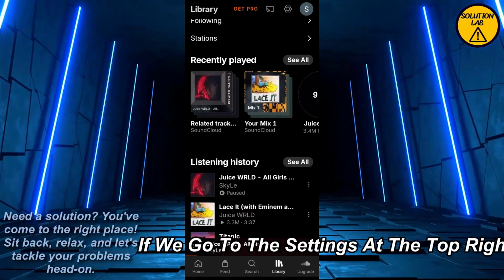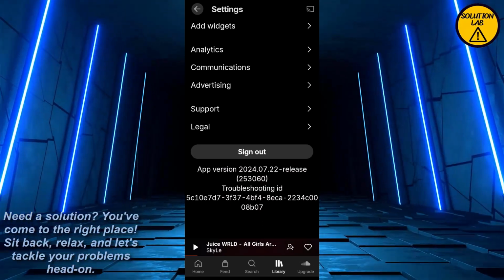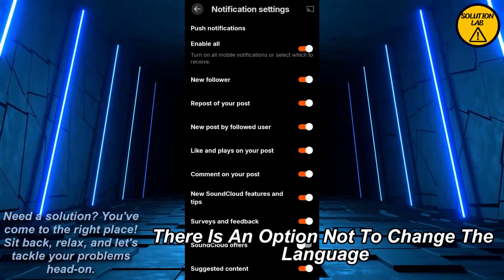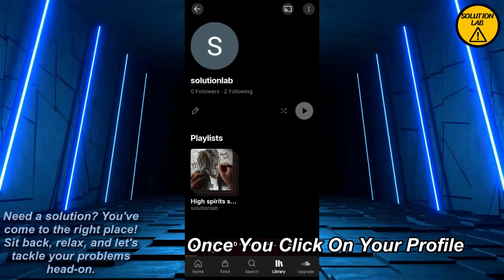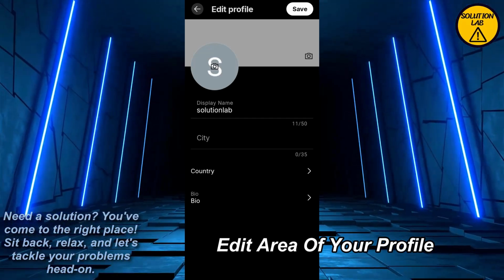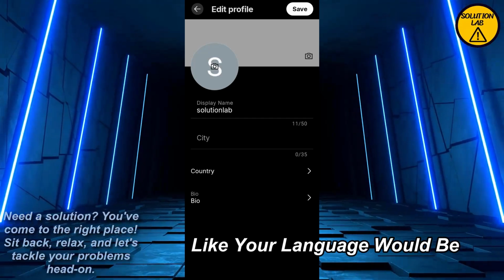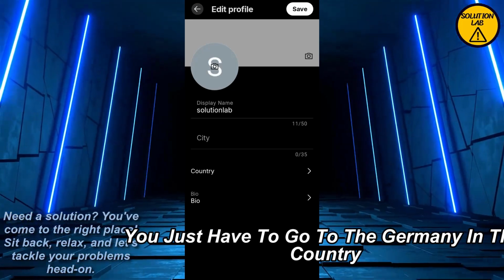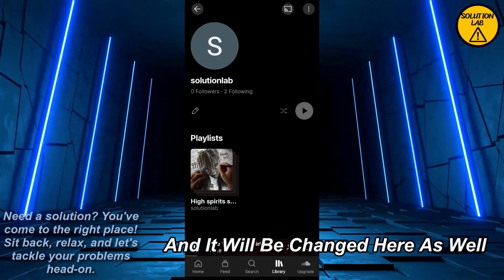How To Change Language On Soundcloud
In this video we will learn "How To Change Language On Soundcloud"